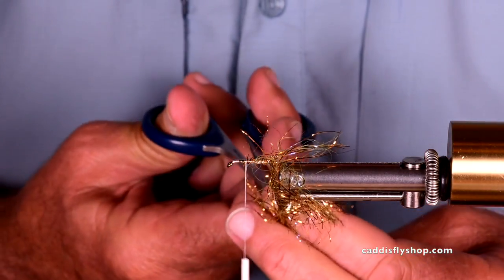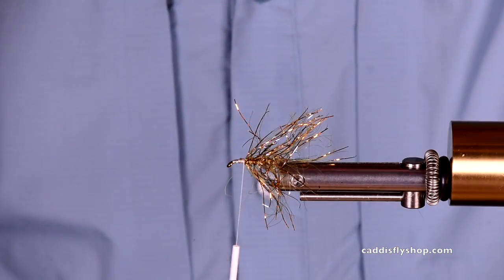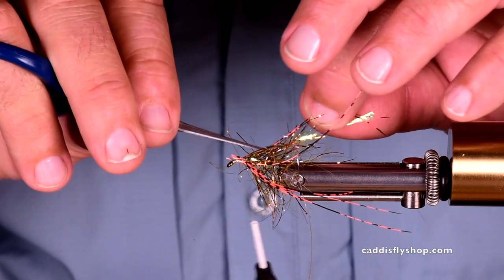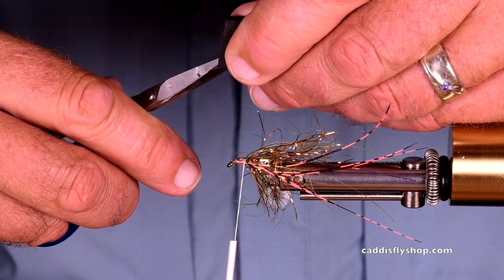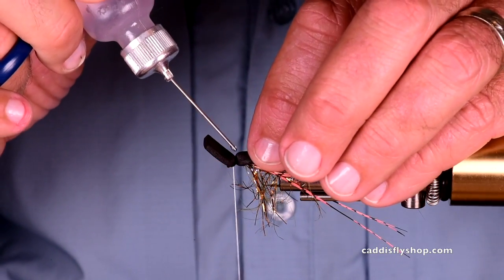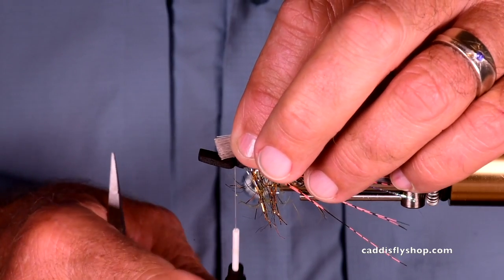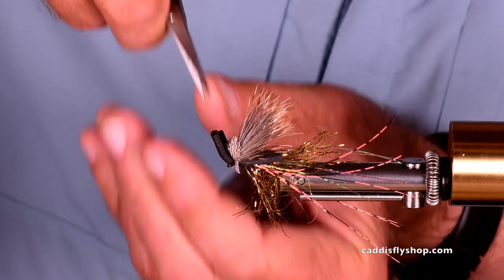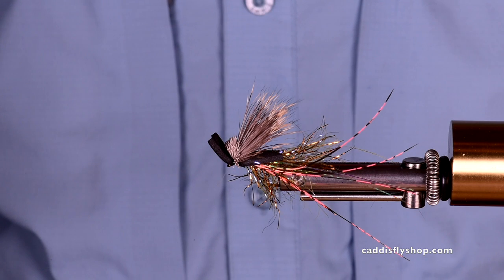Simple Steelhead Skater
Simple Steelhead Skater dry fly for steelhead. Jay Nicholas demonstrates how to tie an Aqua Flies inspired dry fly for steelhead fishing.